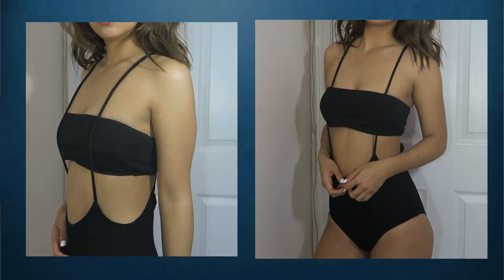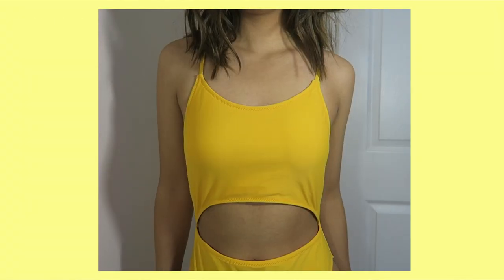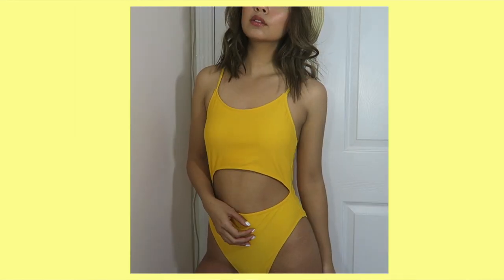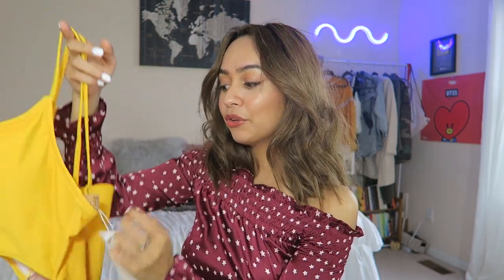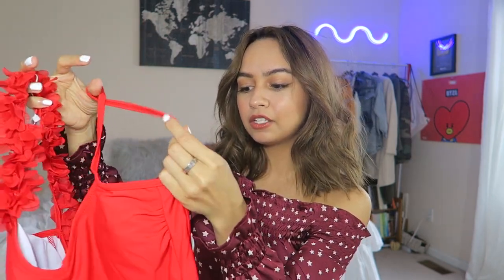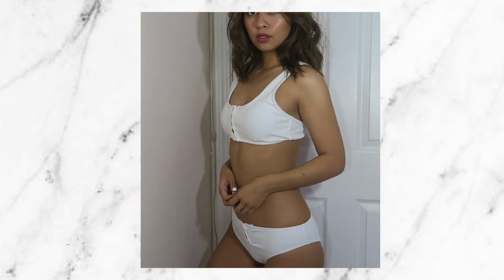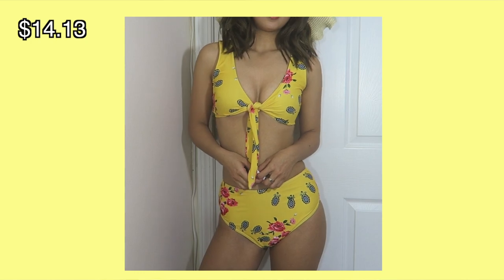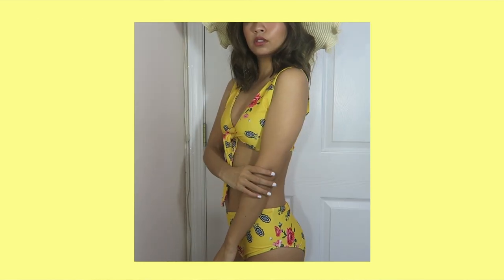TRYING ON BIKINI'S UNDER $20 (ZAFUL)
Trying On Bikini's under $20 from Zaful! Zaful has the best Bikini's and surprisingly they all fit perfectly! Let me know which ones were your favorites in the comments!

All Swimsuits were a size Small.

FTC: This video was not sponsored, but these items were sent to me by Zaful. As always, all opinions are my own.